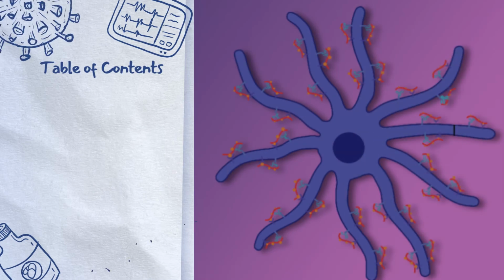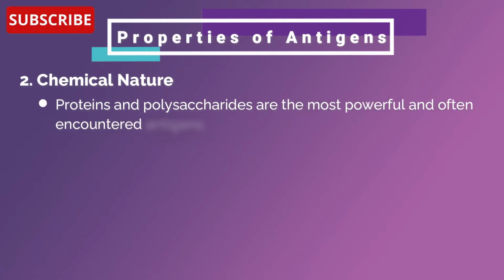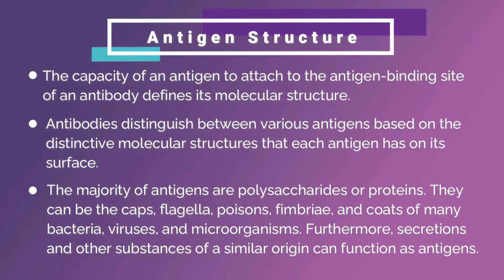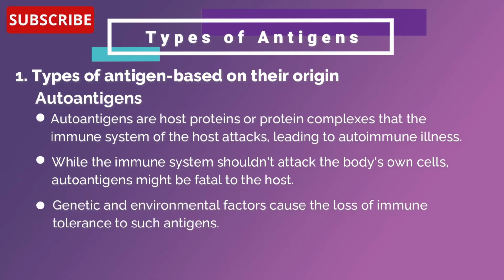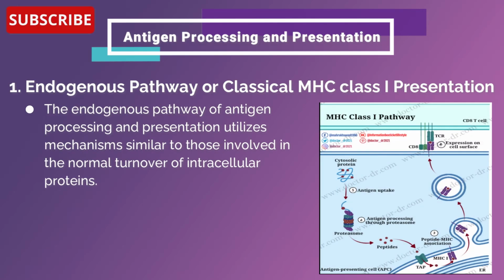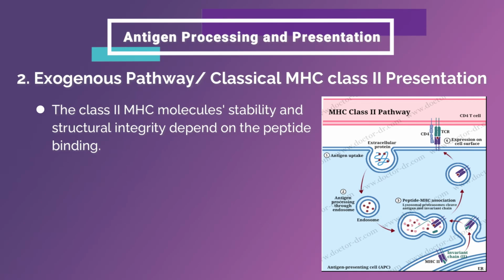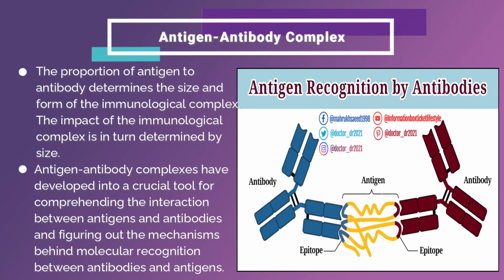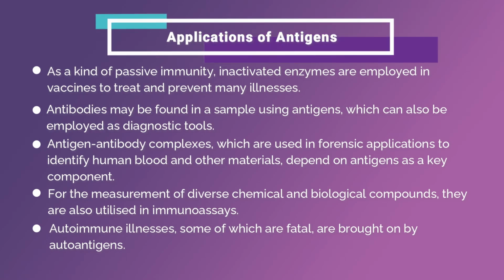Immunology Lecture: Antigens - Definition, Properties, Structure, & Real-World Examples (Made Easy)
In this comprehensive immunology lecture, we will dive into the fascinating world of antigens. Antigens are molecules that are recognized by the immune system and can trigger an immune response. We will start by defining antigens and discussing their properties, including their specificity and immunogenicity.

Next, we will explore the structure of antigens, including their various components and how they interact with immune cells. We will also discuss the different types of antigens, including self-antigens, foreign antigens, and superantigens, and provide real-world examples of each.

By the end of this lecture, you will have a thorough understanding of how antigens are recognized and targeted by the immune system, and how they play a critical role in protecting us against pathogens and disease. So, whether you're a student, researcher, or simply interested in learning more about immunology, this video is for you. Don't miss it!

InformationBoxTicket Lifestyles
Content:
- Antigen Definition
- Properties of Antigens
1. Foreign Nature
2. Chemical Nature
3. Molecular Size
4. Molecular Rigidity and Complexity
5. Antigenic Determinants and Cross-reactivity
- Antigen Structure
- Types of Antigens
1. Types of antigen-based on their origin
2. Types of antigens on the basis of immune response
1. Endogenous Pathway or Classical MHC class I Presentation
2. Exogenous Pathway/ Classical MHC class II Presentation
3. Cross-presentation
- Antigen-Antibody Complex
- Antigen Examples
1. Blood group antigens
2. Bacterial Capsule
- Applications of Antigens